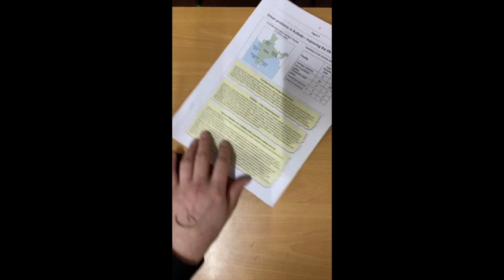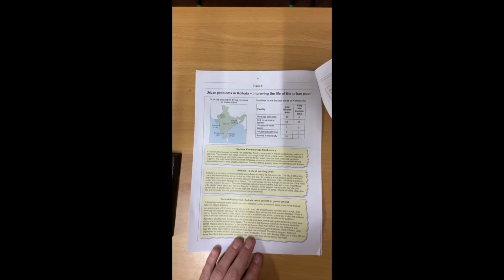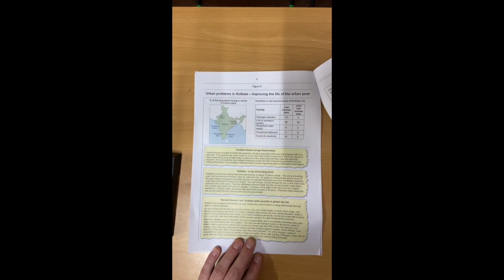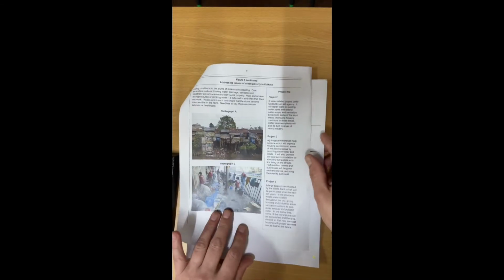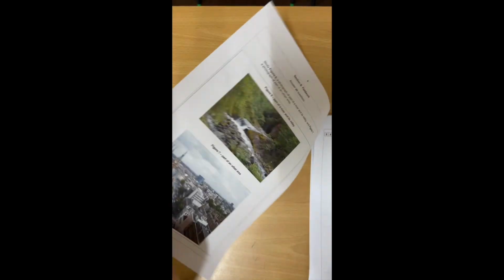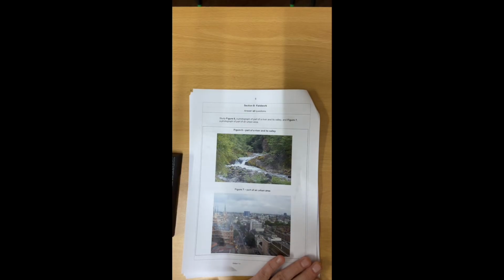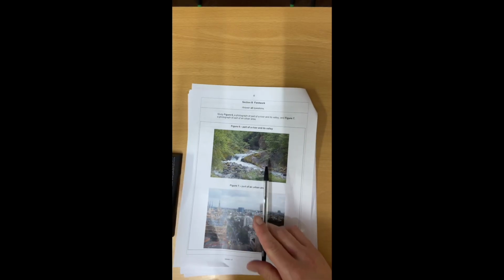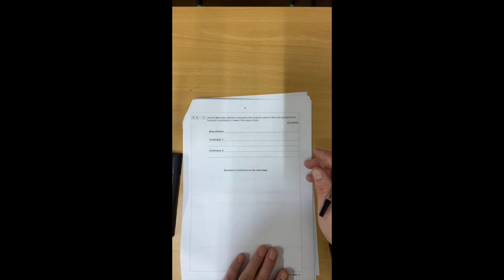GCSE Geography AQA Paper 3 Walkthrough and Exam technique - OMG Revision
This video is a walkthrough of the Paper 3 exam. It will show you what to expect in the Paper 3 exam and how you can best prepare yourself for this examination. Whilst watching this video, you may want to take some notes on the layout of the exam paper, and also write down some of the strategies you can use to make the exam paper as easy as possible for you to complete. In addition, it would be a good idea to attempt some of the past papers GCSE Geography exam papers available to everyone on the AQA website. If you are struggling to locate the past papers, speak with your teacher and they will happily sort some out for you to have a go at.
Once you have watched this video, it may be worth watching the GCSE Geography Paper 1 and Paper 2 Walkthrough and Exam technique to ensure you have access to all the hints and tips for answering GCSE Geography papers.